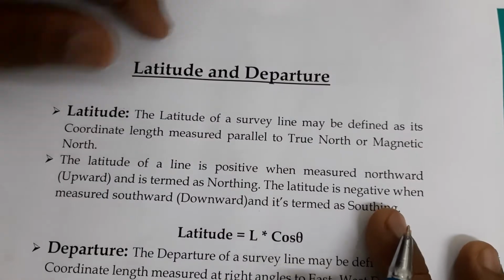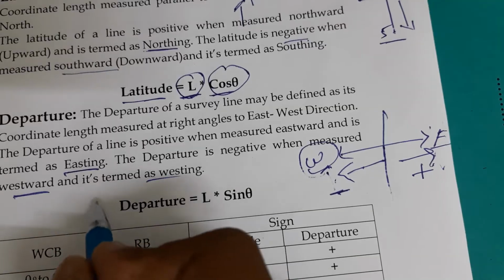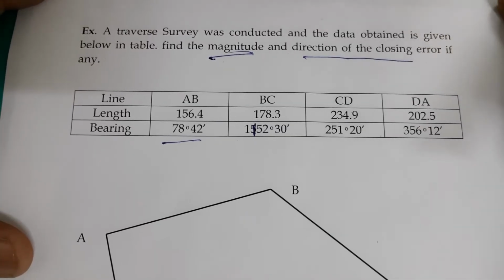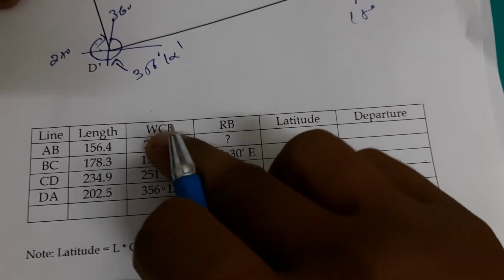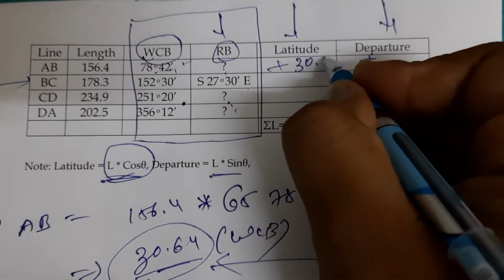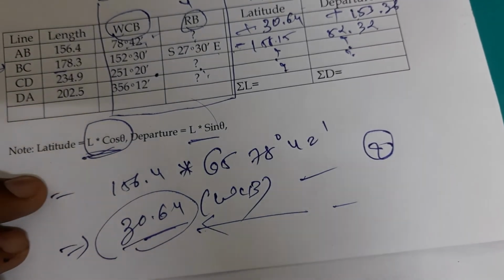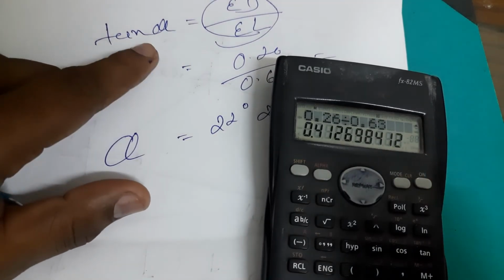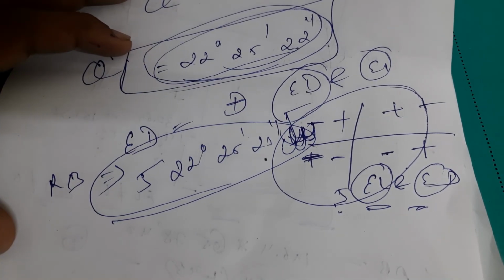Introduction of Latitude and Departure || Closing Error || Direction of Closing Error || Example